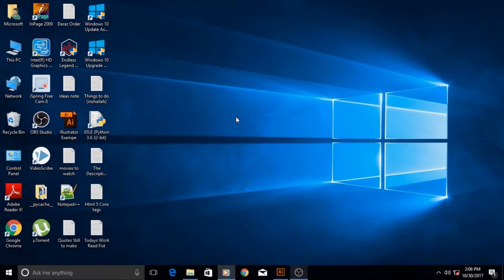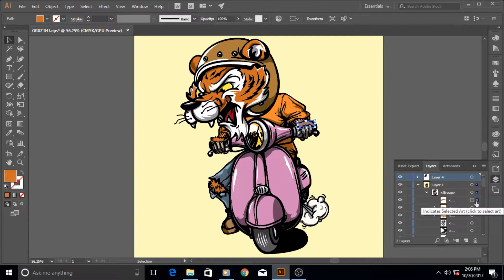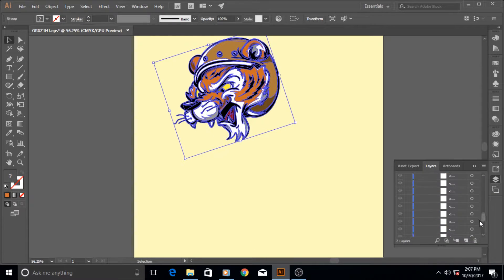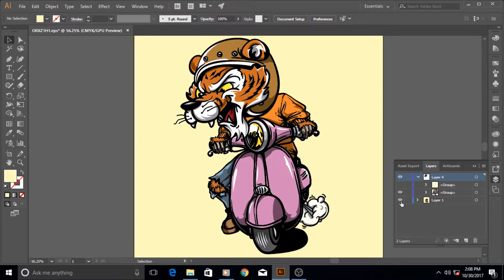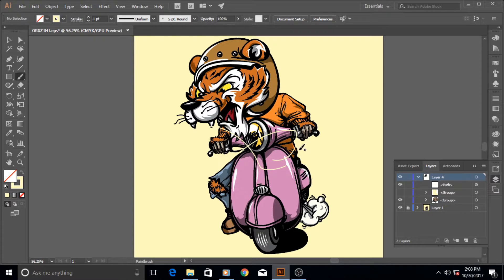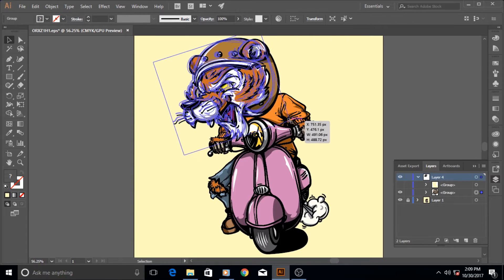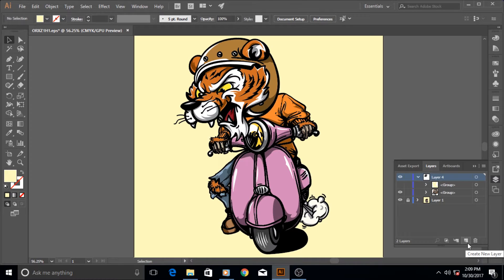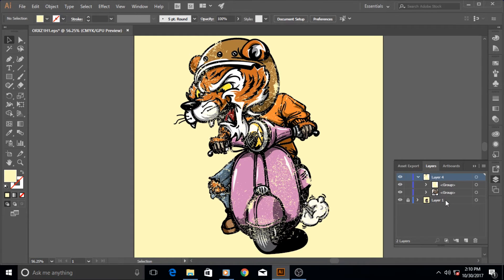Adobe Illustrator CC - 10 - How to Hide, Lock, and Delete Layers in adobe illustrator cc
Hi guys, and welcome to this Essential Training Tutorial series of Adobe Illustrator CC for beginners.

This course will provide you with all the essential/fundamental information, which are necessary for you, to get your vector graphic journey started.

If you are some one who is brand new to Adobe Illustrator CC or if you are some one who is somewhat familiar with adobe illustrator software. This course will refine and improve your skill set manifolds.

You will find out, what adobe illustrator is, what its for, you will learn its interface, you will learn how to use its different tools and key features in a easy and fun way.

Adobe Illustrator is a software in which you can make vector graphics, as oppose to bitmap images. Don't worry if you don't know the difference between the two because I will teach you all about them in this course. I will also teach you how to convert other types of image formats into vector graphics etc

This course is designed in a way that an absolute  novice to Adobe Illustrator CC and vector graphics can also follow and learn it easily.

At the end of this course I will upload some real life projects that are mostly in demand these days in the world of graphic design, by learning the basics and the sole project tutorials, you can find jobs online that are suited for your skills and make a lot of money online. I will also teaching in the end of this course how to sell your adobe illustrator cc skills online and where to sell them. And how you can earn money from learning adobe illustrator cc.